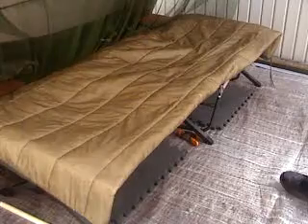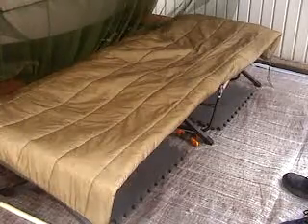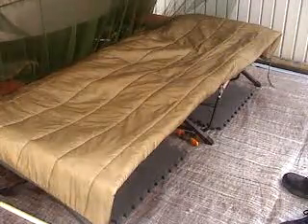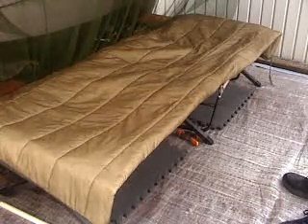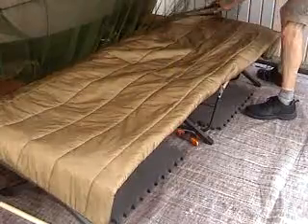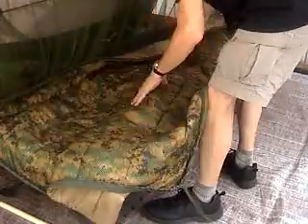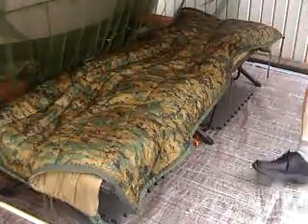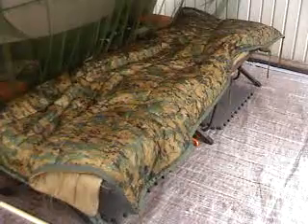USMC Poncho Liner/Woobie (sold out as of 20170319)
A short review of the US Marine Corps issue Poncho Liner, AKA Woobie.  I purchased it from CharleysSurplus.com. Here's the complete link to take you right to it